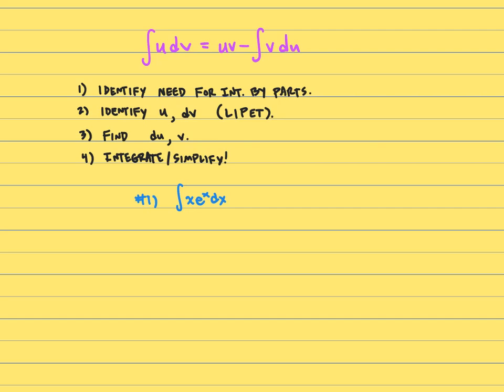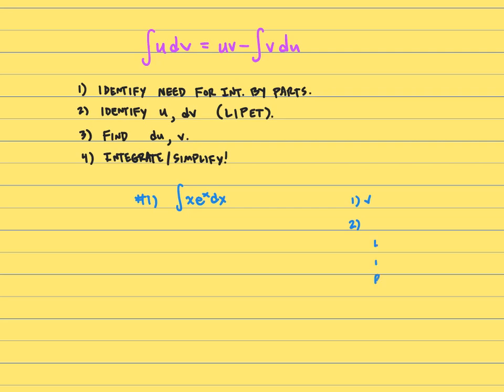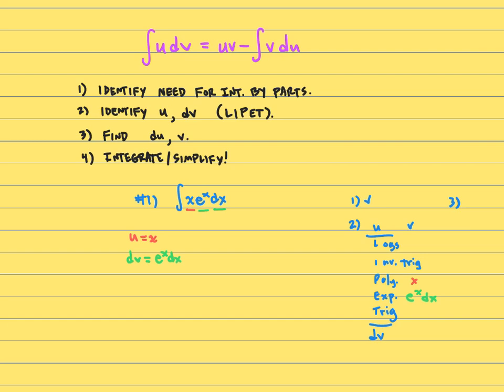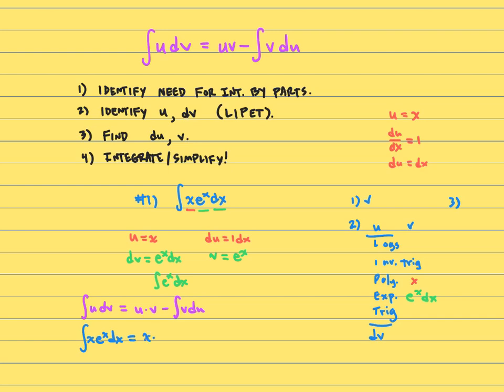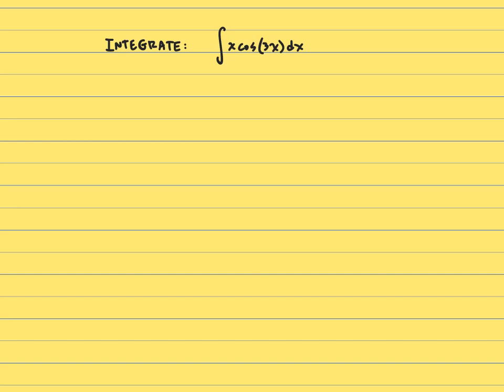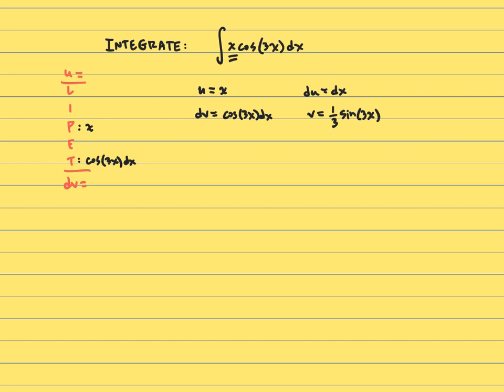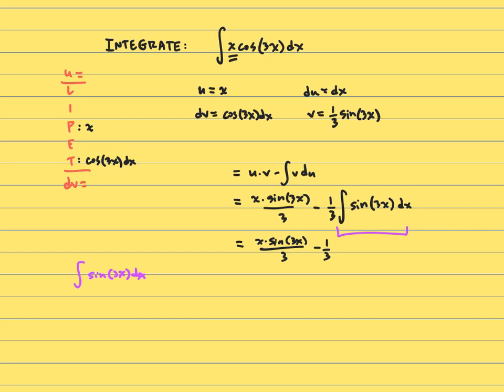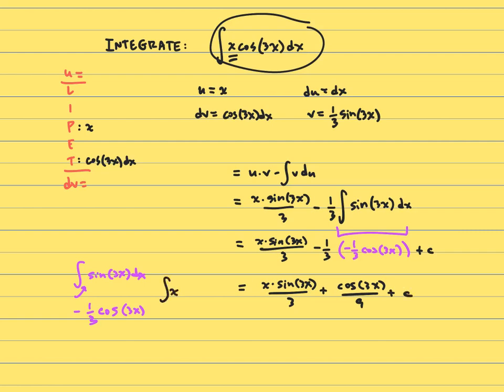Integration by Parts: Part 1 (The Basics 🙂)